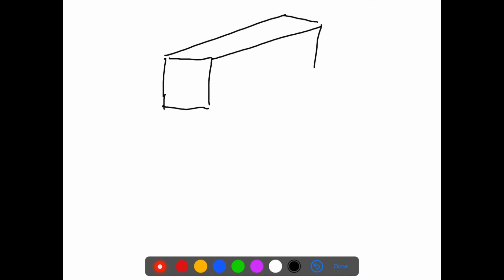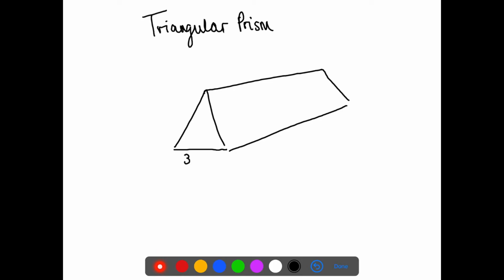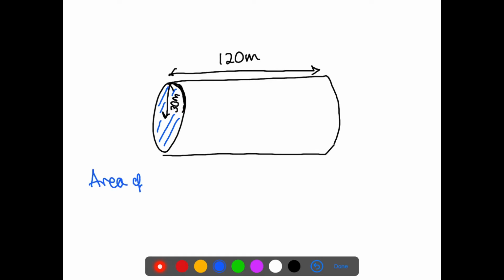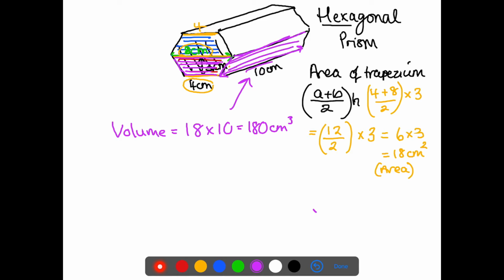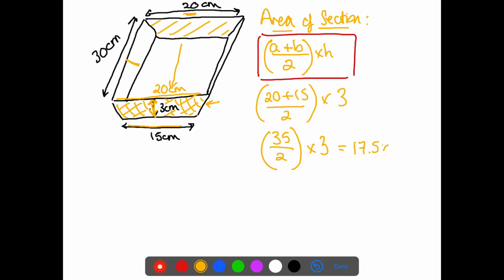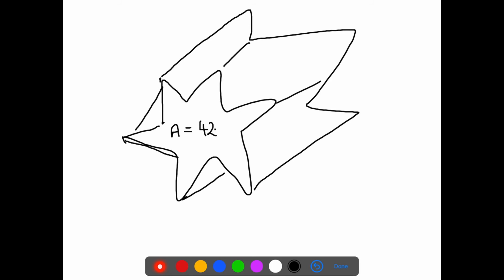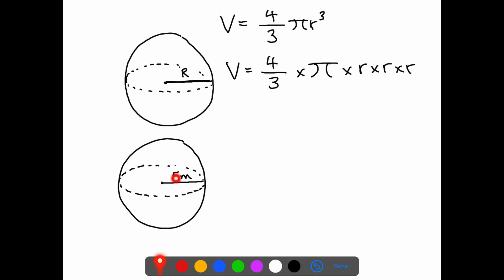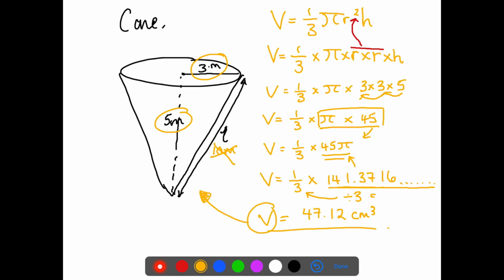Volume of 3D Shapes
This video explains the different ways of finding the volumes of prisms as well as composite shapes and spheres.